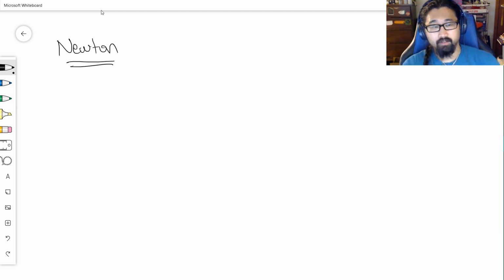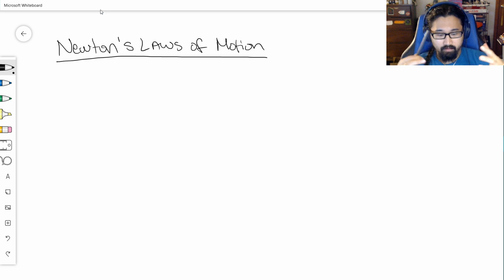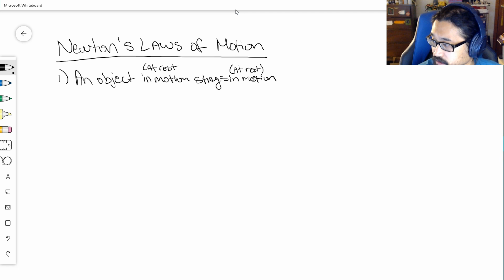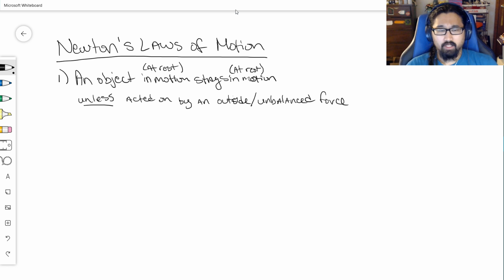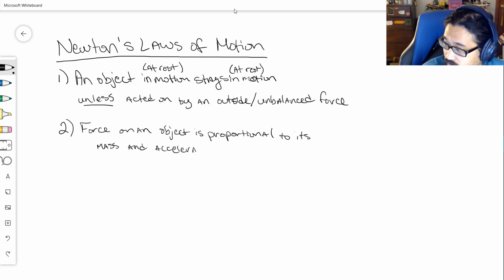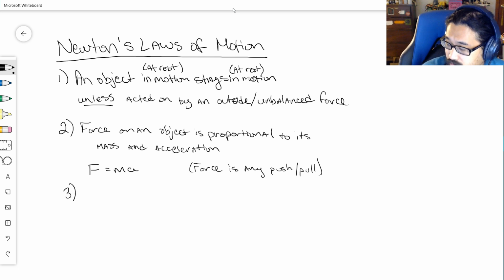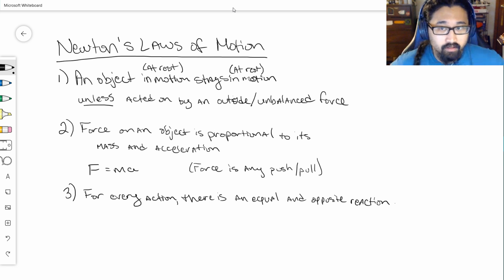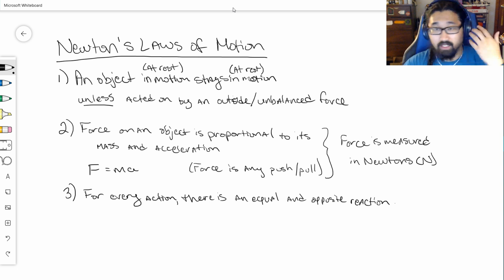Introduction to Forces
11/3/20 (Off Day)

Forces are the pushes and pulls that cause objects to accelerate